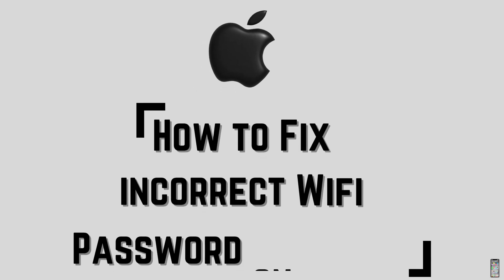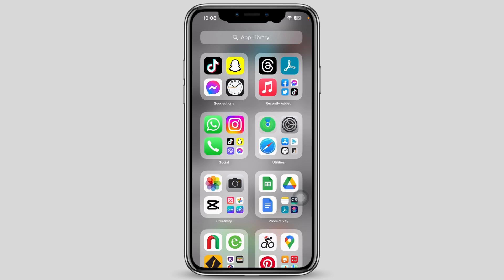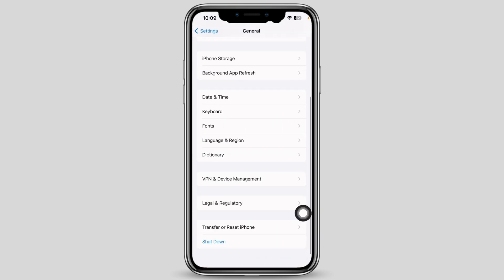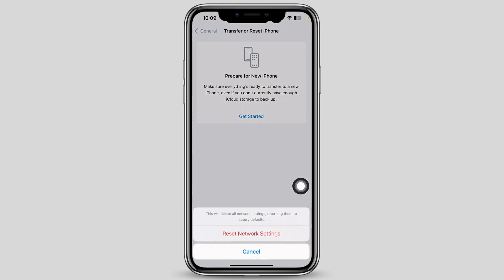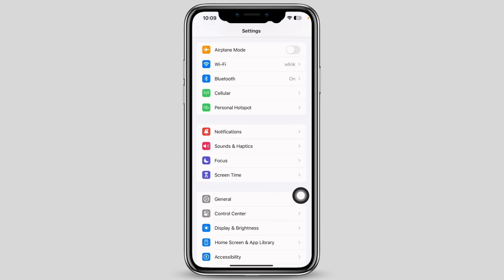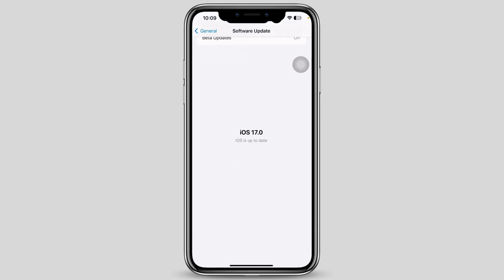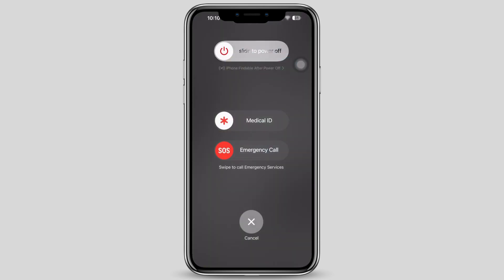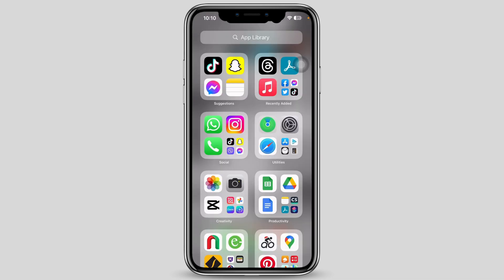iPhone Wi-Fi Password Incorrect: Entering Correct Password but Wi-Fi Not Connecting (iOS 16)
Experiencing issues with your iPhone's Wi-Fi connectivity? If you're seeing the "Wi-Fi Password Incorrect" error even after entering the correct password on iOS 16, we've got you covered! In this video, we'll guide you through troubleshooting steps to resolve this frustrating issue and help you regain seamless Wi-Fi connectivity on your iPhone.

⏰ 00:00 Introduction:
 We'll introduce the problem of "Wi-Fi Password Incorrect" error on iOS 16 and the impact it has on your device's Wi-Fi connection. Understand why it's essential to troubleshoot and resolve this issue.

⏰ 00:10 Troubleshooting Steps:
 We'll dive into a step-by-step guide on how to resolve the "Wi-Fi Password Incorrect" error on your iPhone. From basic troubleshooting methods, such as resetting network settings and rebooting your device, to more advanced techniques like updating iOS and resetting your Wi-Fi router, we'll cover it all.

By following the troubleshooting steps in this video, you'll be able to address the "Wi-Fi Password Incorrect" error and establish a stable Wi-Fi connection on your iPhone running iOS 16.